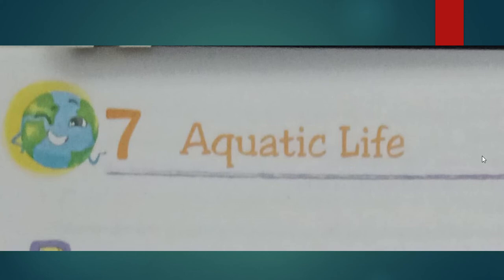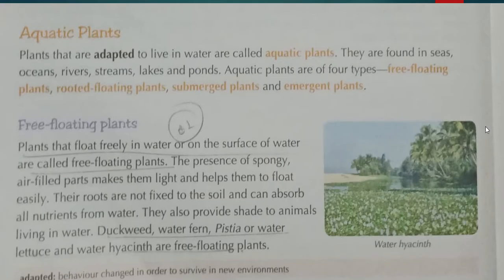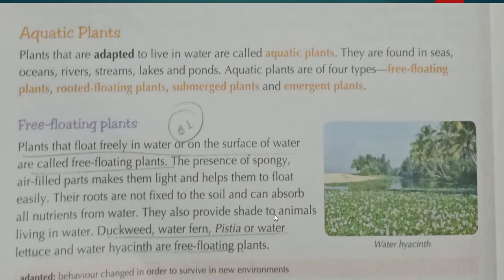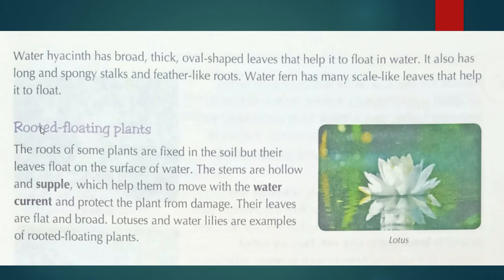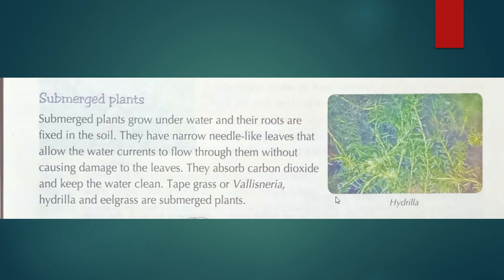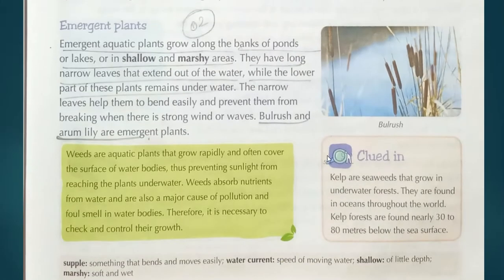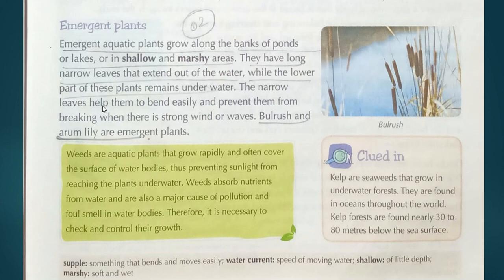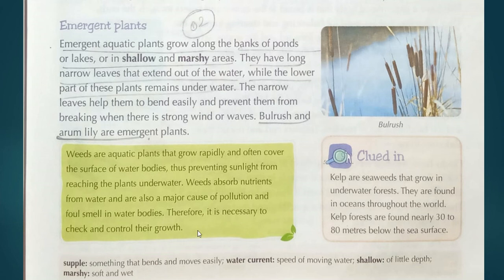Erudite-class-5-EVS, ch- 7-Aquatic Life, 18th August, by Amit Mukherjee.